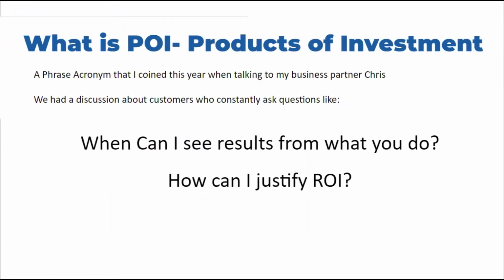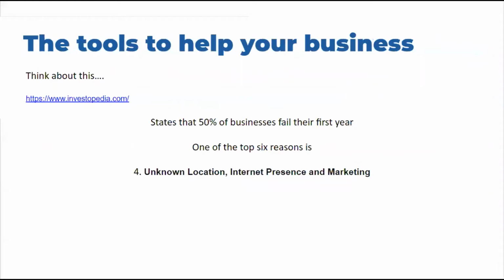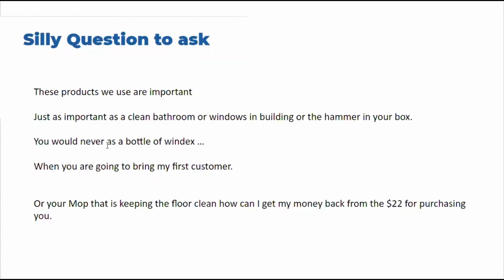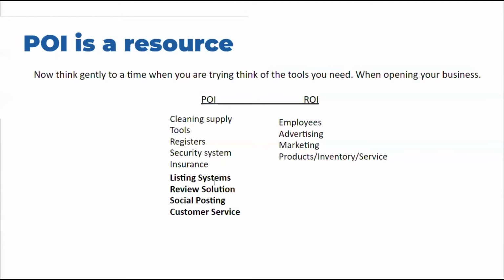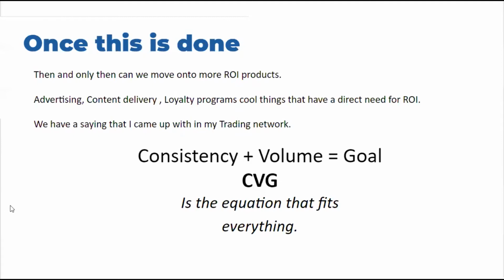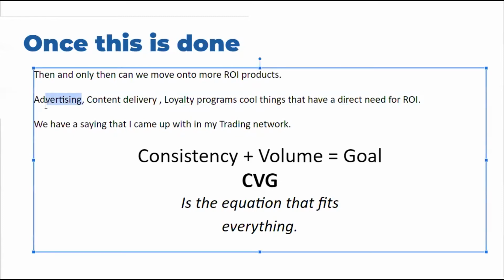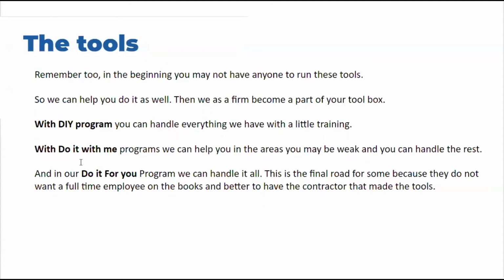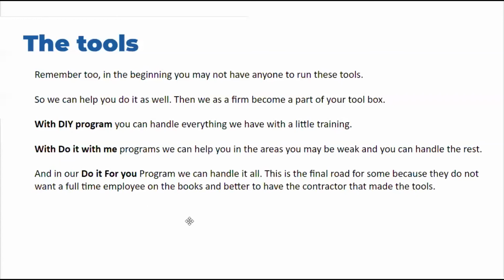What is POI full video